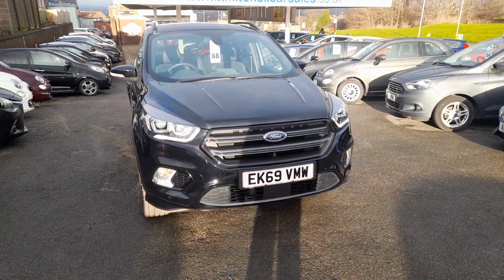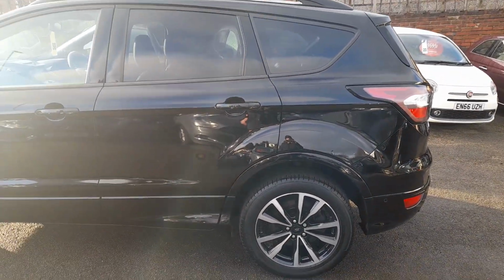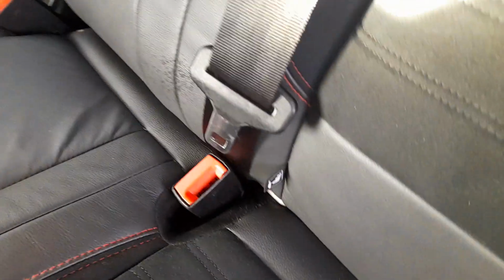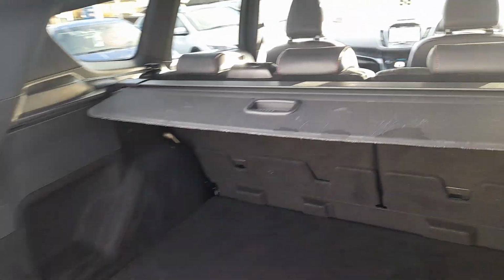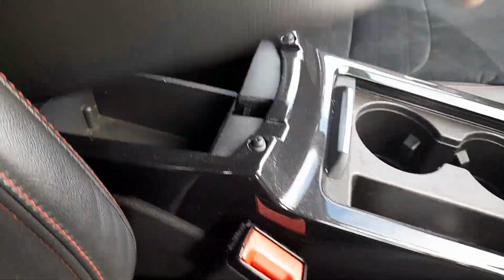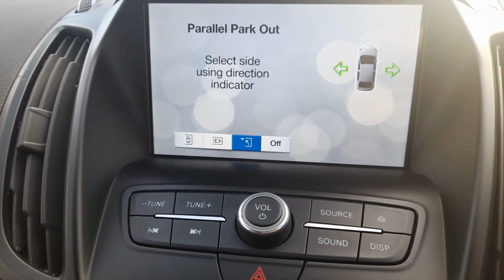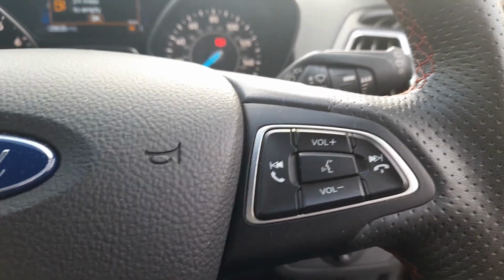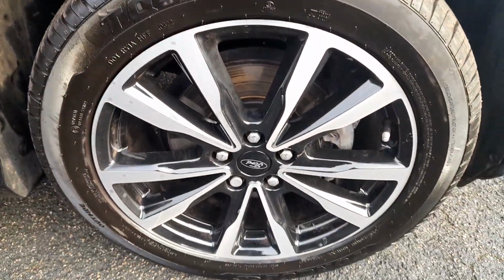FORD KUGA 1.5 ST-LINE 5d 148 BHP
SUPPLIED WITH - 12 MONTHS WARRANTY - 12 MONTHS MOT - 2 KEYS - A MAJOR
SERVICE - TAILORED CAR MATS A FAMILY RUN BUSINESS SINCE 1977 -

Exterior Features
18in Alloy Wheels - 5x2 Spoke - Absolute Black Machined Finish, Appearance Pack, Black Roof
Rails, Door Mirrors - Power-Operated - Heated and Power-Foldable with Body Colour Housings -
Side Indicators and Puddle Lights, Exhaust - Dual, Full Body Styling Kit, Mini Spare Wheel - 17in
Steel, Quickclear Heated Windscreen, Rear Privacy Glass, Scuff Plates - Front, Windows -
Electrically Operated Front and Rear with One Touch Lowering-Closing on Drivers Side and
Global Closing

FR & RR Park Sensors - Enhanced Park Assist, Shadow Black, 12V Power Socket - Load
Compartment, Cruise Control with Adjustable Speed Limiter, EPAS - Electric Power Assisted
Steering, Fog Lights - Front, SYNC3 NAVIGATION - APPLE/ANDROID PLAY - DAB, Front
Suspension - Independent with MacPherson Struts and Anti-Roll Bar, Headlights - Halogen with
LED Daytime Running Lights, Rear Parking Sensors, Rear Suspension - Independent Control
Blade Multi-Link System and Anti-Roll Bar, Sports Suspension, Tyre Pressure Monitoring System,
Cruise Control with Adjustable Speed Lim, Keyless Entry & Keyless Start , FR & RR Park Sensors
- Park Assist, SYNC3 SAT NAV - APPLE/ANDROID PLAY, Quickclear Heated Windscreen
Safety Features
Airbags - Driver and Front Passenger, Airbags - Drivers Knee, Airbags - Front Side Impact,
Airbags - Front and Rear Side Curtain, Anti-Lock Braking System - ABS with Electronic Stability
Control - ESC, Child Locks - Manual on Rear Doors, EBA - Emergency Brake Assist, Electric
Parking Brake, Engine Immobiliser, Keyless Entry & Keyless Start - Ford My Key, IPS - Intelligent
Protection System, Remote Central-Double Locking, Seats - ISOFIX Mounting Provision for Child
Seats - Outer Seats Only
Tech
MPG Average 39.2
Tax Band X
£165.00/yr
Max Torque 177 lbft
Max Speed 121 mph
0-60 9.7 secs
Insurance Group 20
Every effort has been made to
ensure the accuracy of the
information above. However,
errors may occur. Check with a
salesperson about items which
may affect your decision to
purchase.
Represen